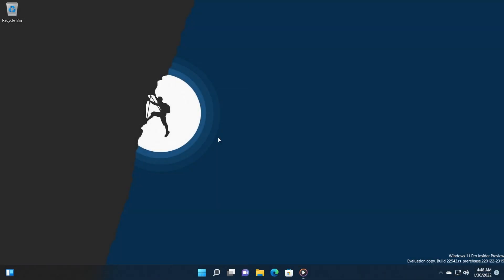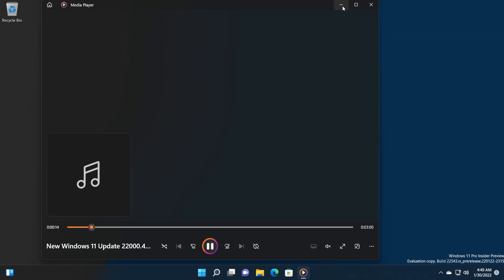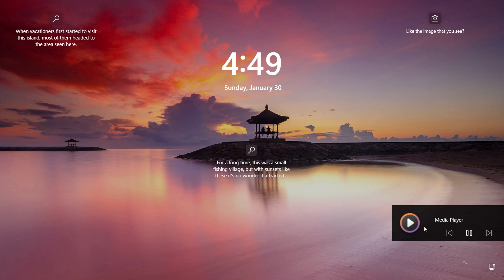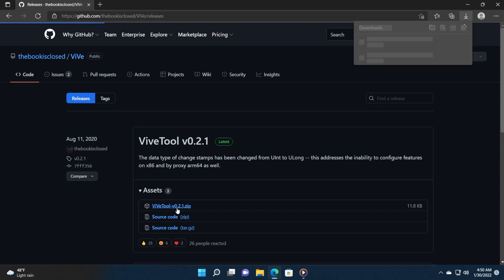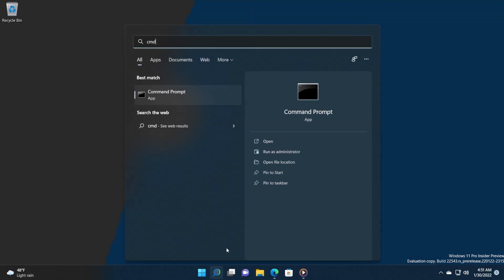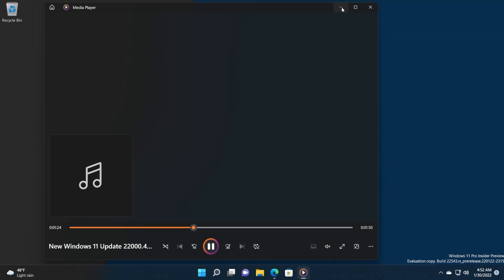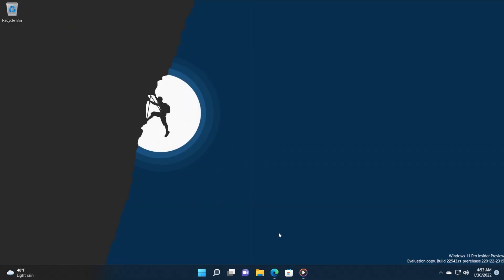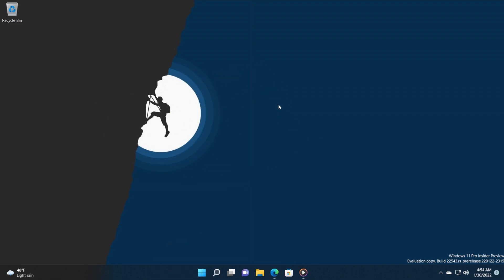How to Enable New Media Controls on Lock Screen on Windows 11 Dev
0:00 Intro
1:18 Setup ViveTool
2:00 Run a CMD command
3:18 Outro